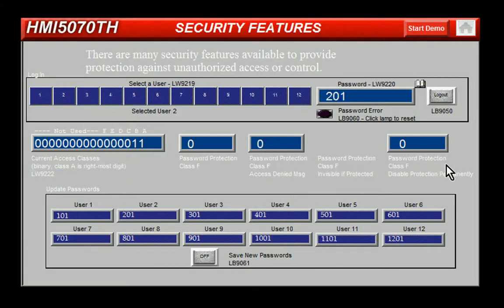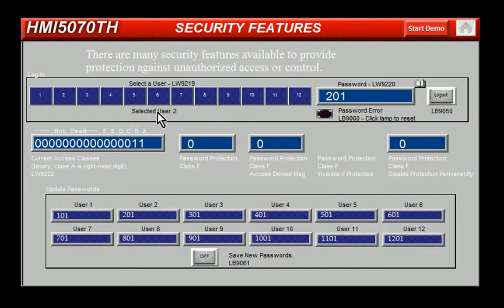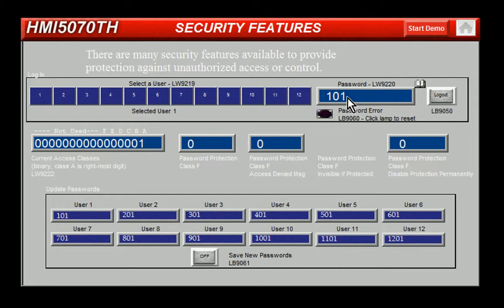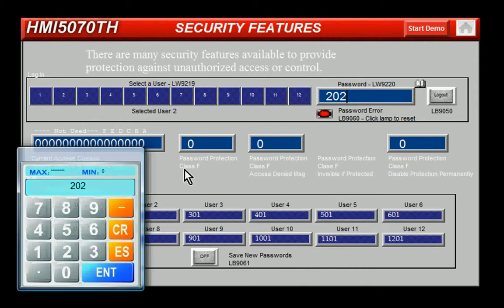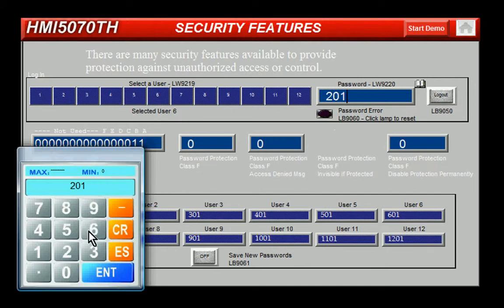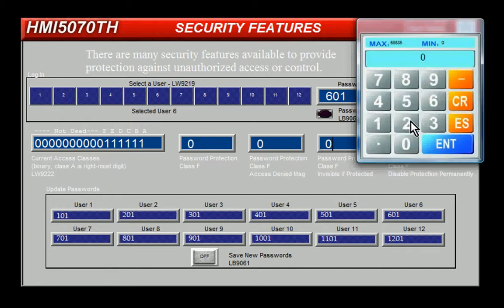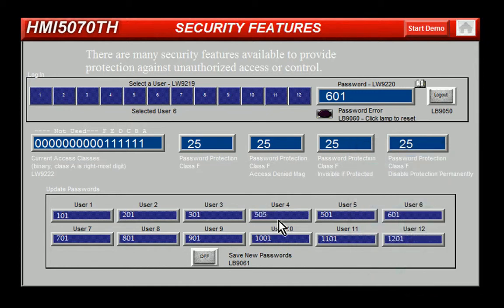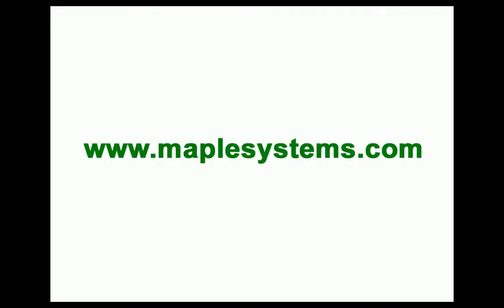Security Features -- Maple Systems Touchscreen HMI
How to create an HMI Application with Security Features using EZware 5000 - Easybuilder 5000 for Maple Systems HMIs.